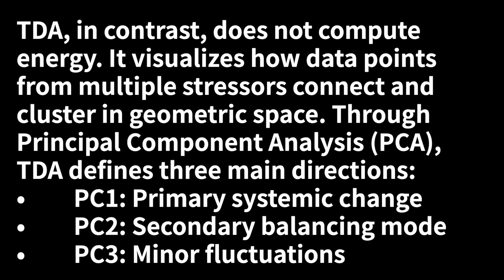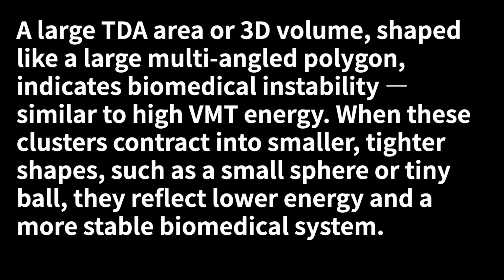【ChatGerry】Understanding the Connection Between VMT and TDA: Why Physics and Geometry... (No.1410)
ChatGerry

Understanding the Connection Between VMT and TDA:  Why Physics and Geometry Tell the Same Biomedical Story
(No.1410, VMT #738, TDA #021, 10/29/2025)

EclaireMD Foundation

Category: Methodology

For the past 16 years, I have studied and written more than 1,400 medical research papers — all based on my own data and without institutional support. My work connects mathematics, physics, engineering, and medicine into a unified approach to understanding the human body. Among my research models, two stand out as the most powerful: the Viscoplastic Medicine Theory (VMT) and Topological Data Analysis (TDA).

At first glance, these two systems seem different and may appear completely unrelated.

VMT comes from physics, focusing on energy flow and internal stress. TDA comes from geometry, studying how data points form shapes, areas and volumes and having  different patterns in multidimensional space. Yet, when both are applied to the same biomedical datasettk conduct biomedical researches, their results often match remarkably well.

From Energy to Geometry

In VMT, every biological system behaves like an engineering structure under stress. External factors such as glucose, blood pressure, visceral fat, or sleep act as stressors, while strain represents the body’s physiological response, such as disease symptoms. The product of stress and strain defines internal energy, which reflects total metabolic load.

When energy is high, the body is unstable and overloaded (unhealthy). As energy decreases, the body moves toward recovery and equilibrium (healthy). Over time, the cumulative viscoplastic energy shows whether health is improving or declining.

TDA, in contrast, does not compute energy. It visualizes how data points from multiple stressors connect and cluster in geometric space. Through Principal Component Analysis (PCA), TDA defines three main directions:

• PC1: Primary systemic change
• PC2: Secondary balancing mode
• PC3: Minor fluctuations

A large TDA area or 3D volume, shaped like a large multi-angled polygon, indicates biomedical instability — similar to high VMT energy. When these clusters contract into smaller, tighter shapes, such as a small sphere or tiny ball, they reflect lower energy and a more stable biomedical system.

The Bridge Between the Two Models

Both models share the same mathematical foundation — “Eigen Decomposition”.

• Eigenvectors define the direction of change.
• Eigenvalues define the magnitude or intensity of that change.

In physics, this is identical to stress–strain behavior. In VMT, I identified strain rate — which quantifies the direction and speed of internal deformation — as the most critical indicator of system dynamics. By direct equivalence, the eigenvalue in TDA plays the same role, measuring the strength of systemic variation along its principal path.

A Unified Perspective

When a patient improves metabolically, both models reveal the same outcome:

1. VMT: Lower energy at each period and declining cumulative energy.
2. TDA: Smaller, denser clusters moving toward balance with shorter distances among data points.

In short, VMT presents the engineering energy outcome, while TDA shows the geometric spatial outcome. Both describe the same biological reality from two complementary angles — one physical, one mathematical.

Health improvement can therefore be viewed as energy stabilization and geometric contraction, where stress, strain, and topology converge under one universal principle: stability, health, and longevity arise from energy balance, geometric order, and systemic harmony.

I write this article not for fame, but to share what I have learned so others can understand their health, prevent disease, and live longer, healthier lives. This content is provided for educational reference only and does not constitute medical advice. No doctor–patient relationship is created. You may share this summary freely, but it must not be altered, edited, or republished as your own. All intellectual property rights and copyrights for this article and its related materials belong to the author, Gerald C. Hsu.